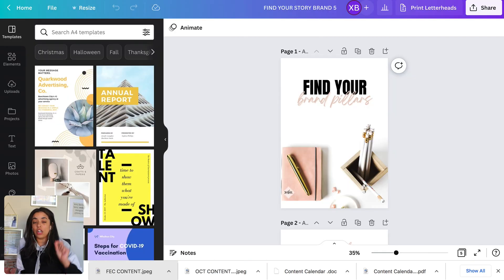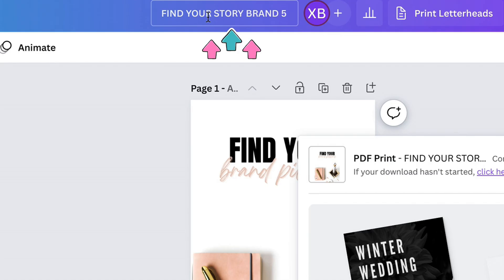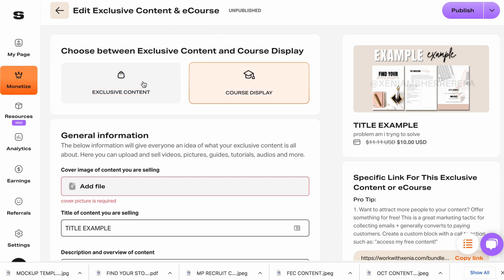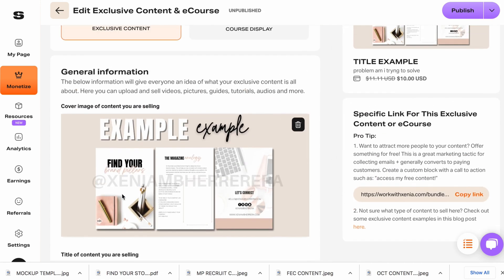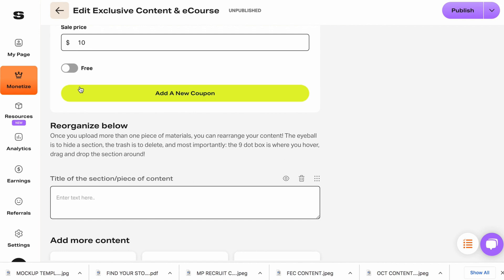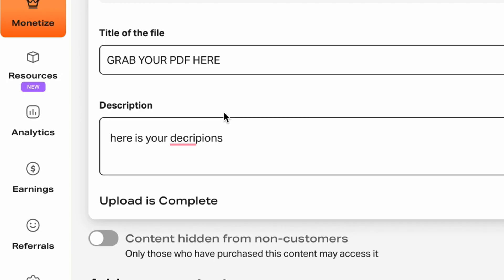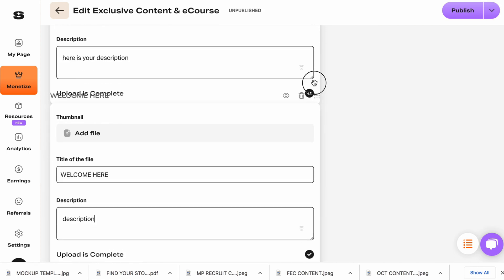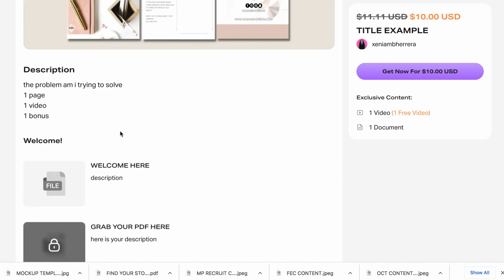How to upload your ebook to SNIPFEED | stan store alternative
If you're a beginner and you're wondering if you need a website to sell things, the answer is no.

SNIPFEED | stan store alternative is a great way to get your ebook exposure and grow your audience. By uploading your ebook to SNIPFEED | stan store alternative, you'll be able to add it to your website, make it available to download, and more!

So in this video, we're going to show you how to upload your ebook to SNIPFEED | stan store alternative. We'll cover everything from the basics to more advanced topics, so be sure to watch the video to learn more about this great tool for ebook exposure and growth! In this video, we'll show you how to upload your ebook to SNIPFEED | stan store alternative. This is a great way to get your ebook in front of more readers, and it's easy to do!

If you're looking for an easy way to get your ebook in front of more people, then you should consider using SNIPFEED | stan store alternative. This linktree alternative is great for getting your ebook noticed by more readers, and it's easy to use! After watching this video, you'll be ready to upload your ebook to SNIPFEED | stan store alternative!